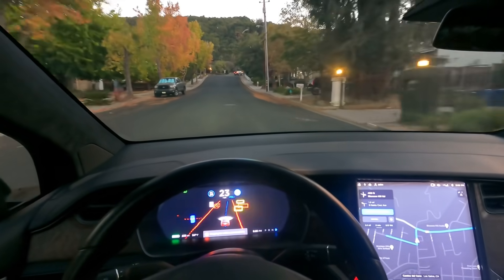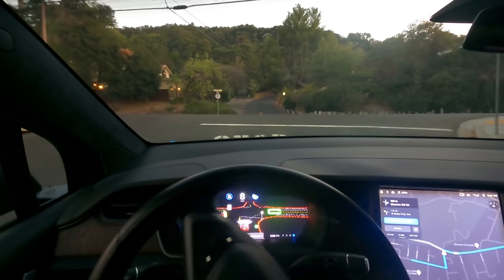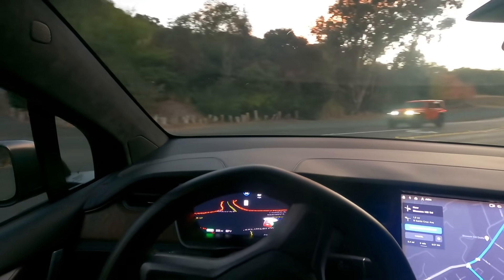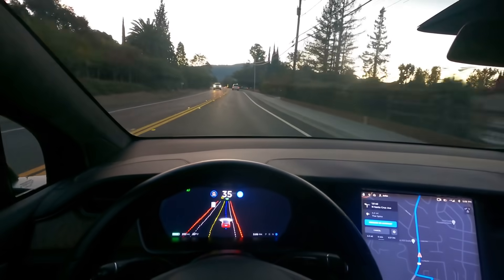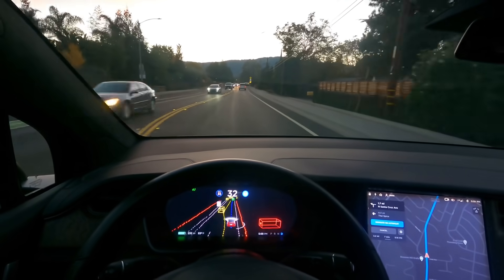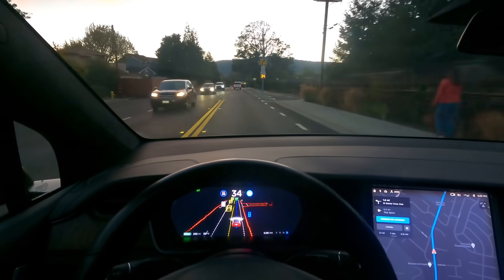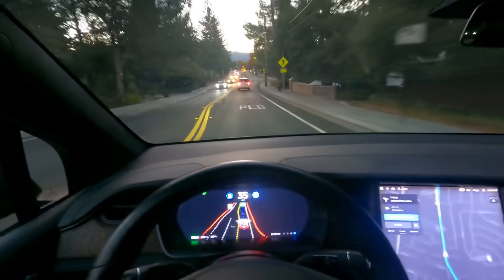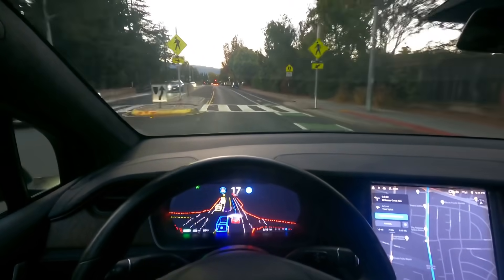Fsd beta handling several different scenarios